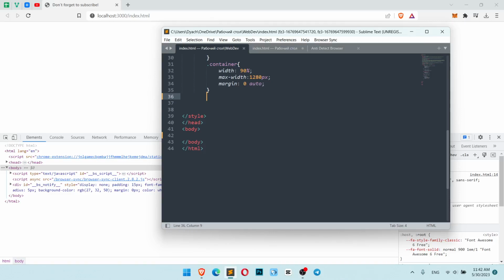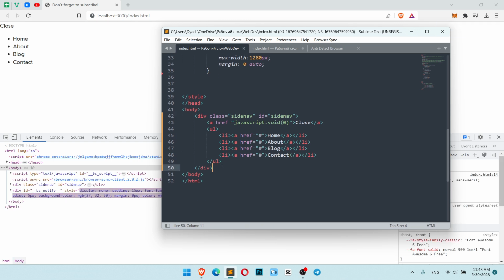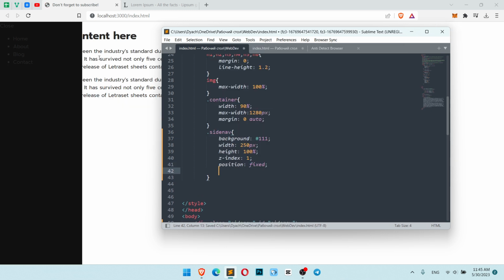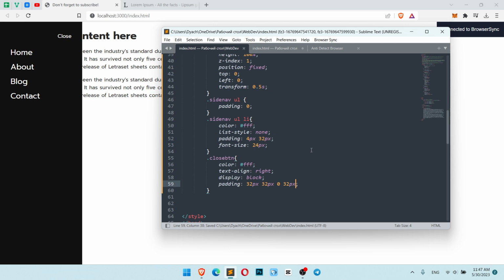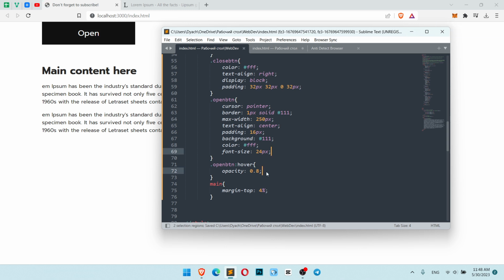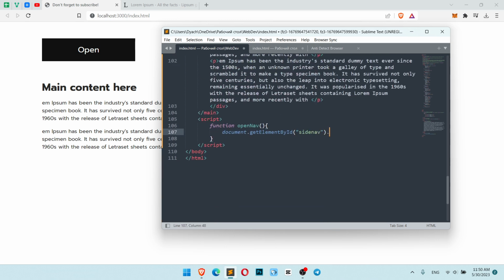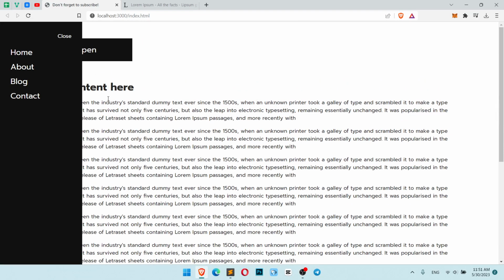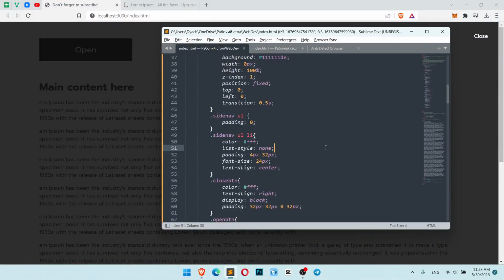How to Create Side Navigation with Slide in Effect Using HTML CSS and JS for Beginners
BTC address
bc1qahz3z33pryhj2033nnmslj8sgappdwf3mtjltr

0x8C8062D634bc7744265eA053206f35B72b698581

DOGE address
DGEmkej4D5Rc8sfrJMV2TSK9nW9MdXmUBp

LTC address
ltc1qmhl5n0kea35swcexurgfqqakah3hrcf3n936mv